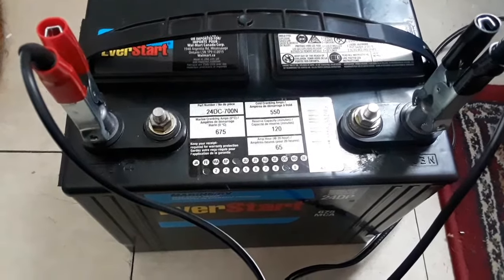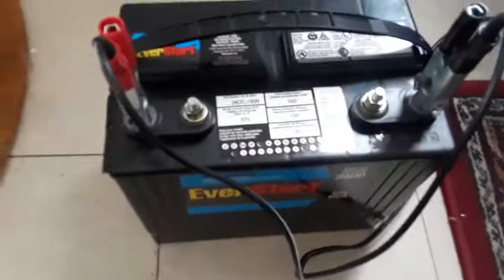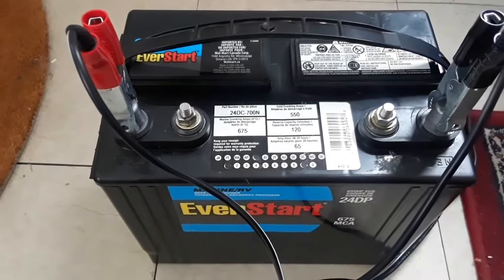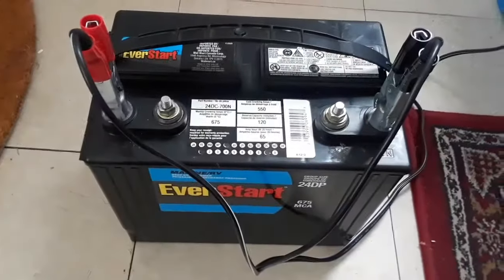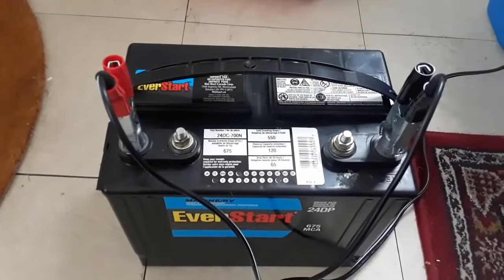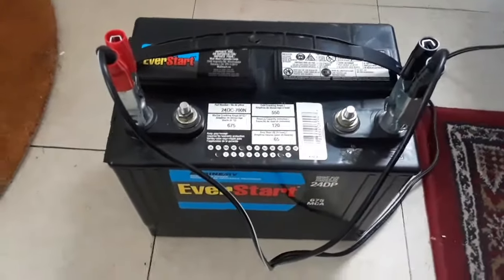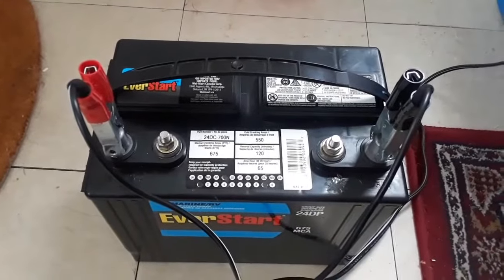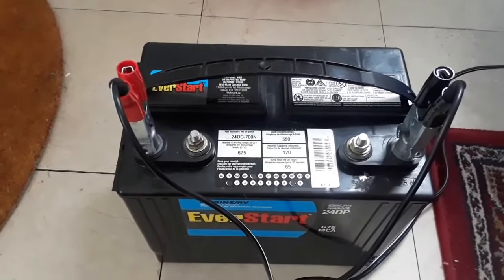Don't Make this Mistake with Deep Cycle Batteries!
In this video I explain how I killed my batteries and underestimated the power it takes to run a pop up camper.